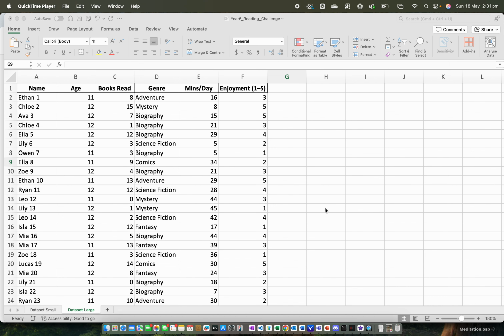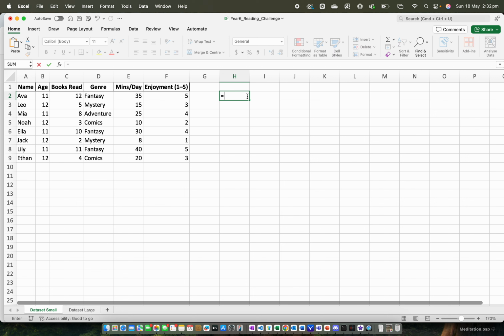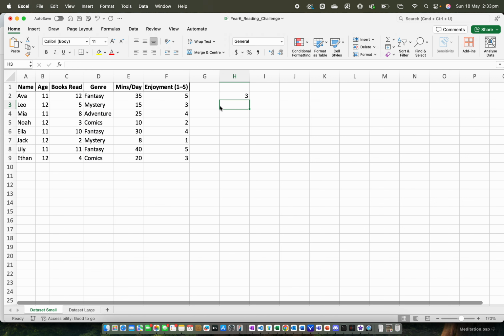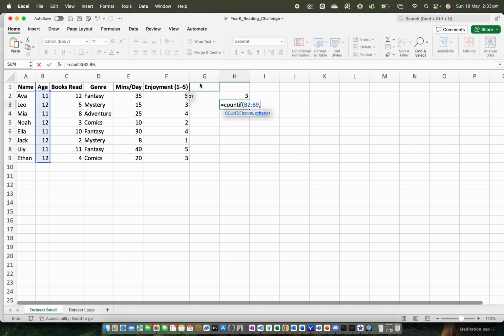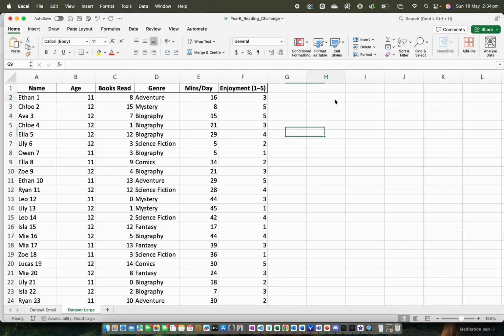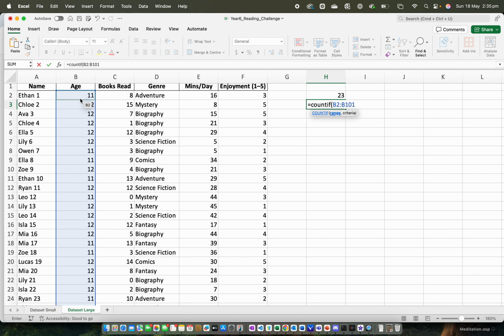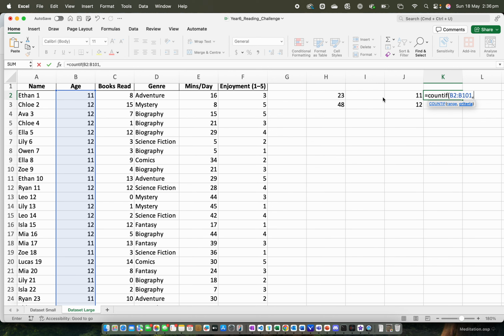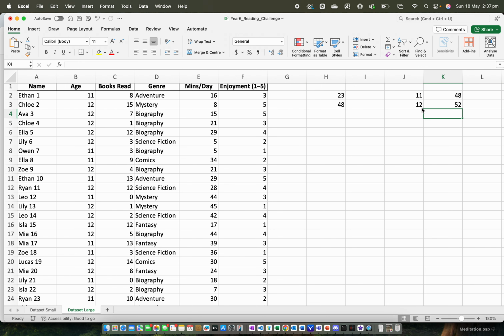Excel COUNTIF Function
Learn how to use the COUNTIF function in Excel and why you might need to use it.